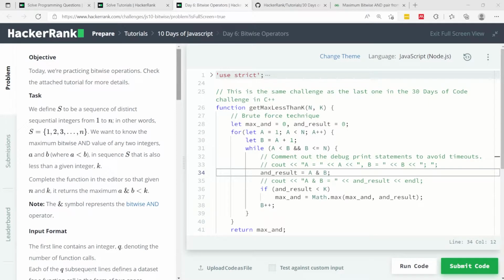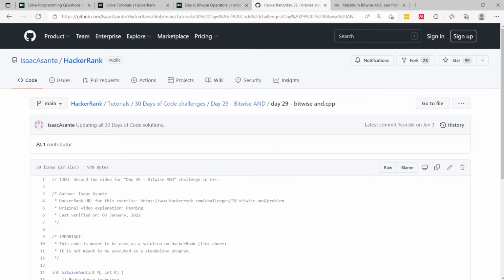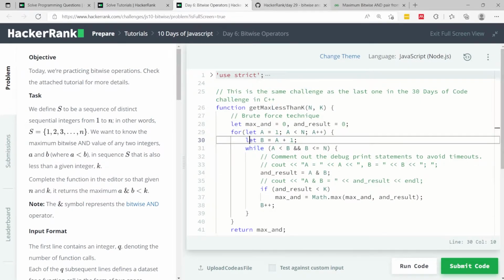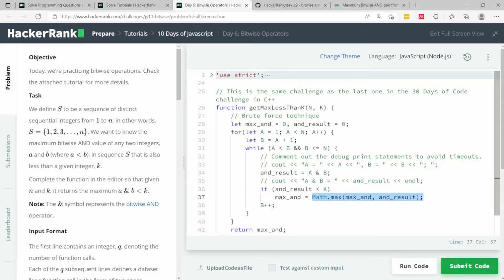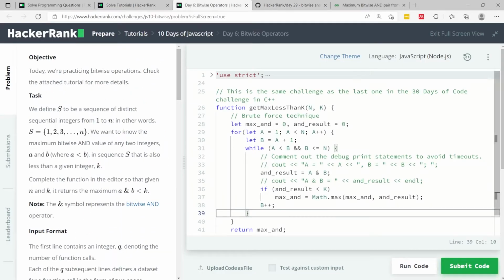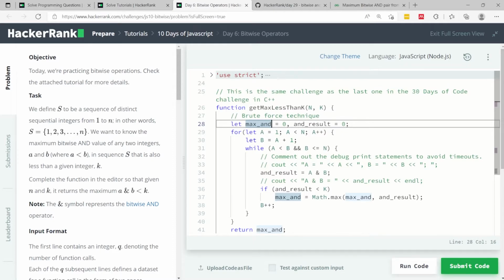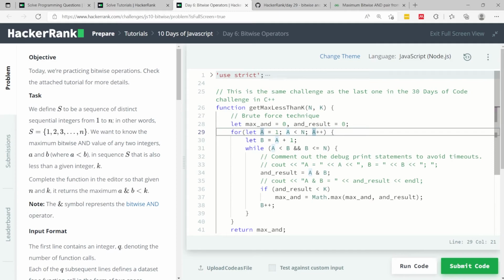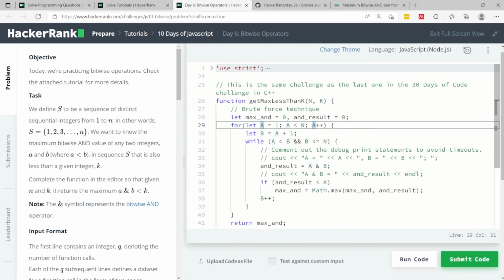HackerRank 10 Days of JavaScript Solutions: Bitwise Operators (Day 6)